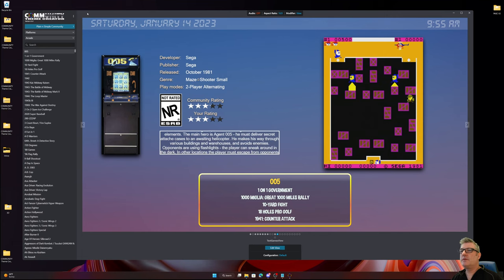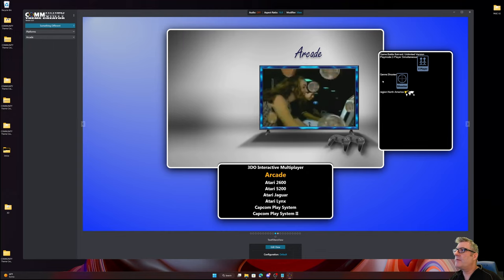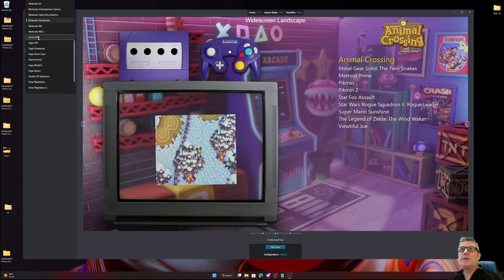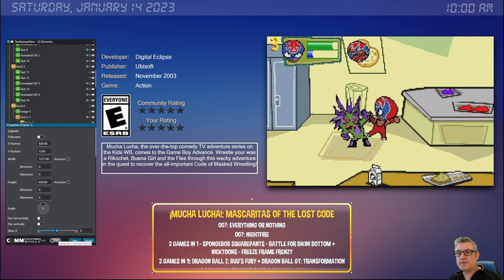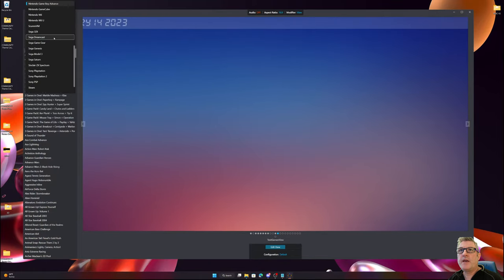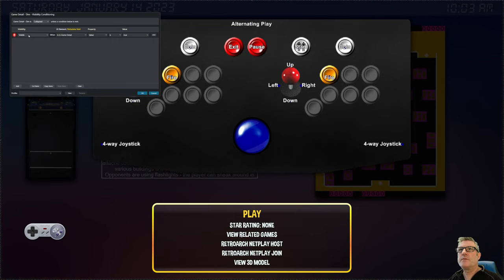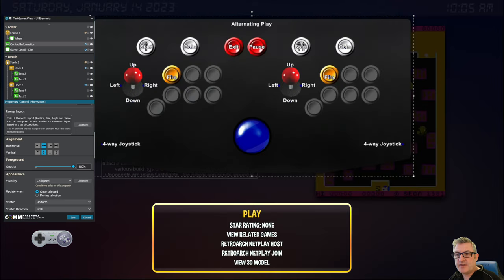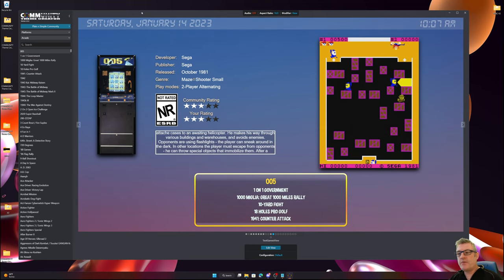COMMUNITY Theme Creator 2.5.3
Fixed IsInGameDetail - Now available for conditioning use in TextGamesView
Fixed Playlist Filter Criteria - (@AllActionDan)
Fixed Random Game (Playmode1-4, Region1-4, Genre1-4) Image Lookup (@Rob_G)
Fixed Main Window - Changing filtered item no longer changes the selected item when in SystemView
Fixed Copy/Paste of Layout Conditions
Added the ability to enter/exit Game Detail using the Virtual GamePad